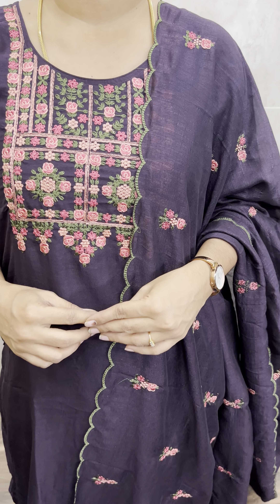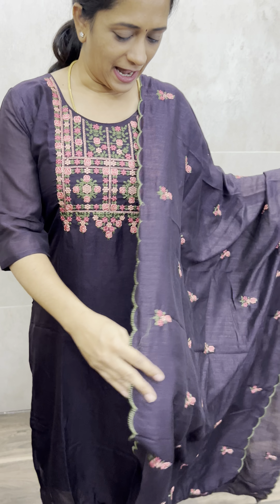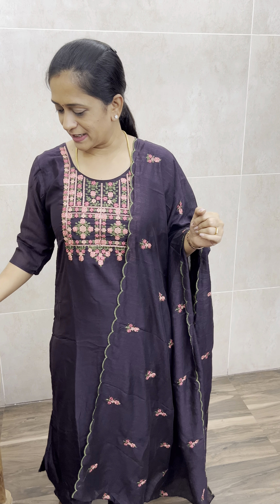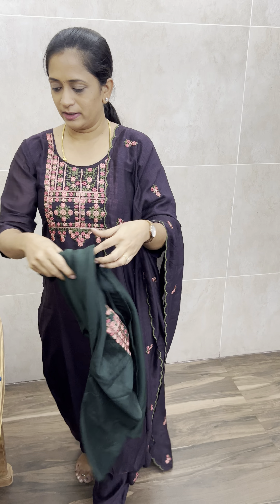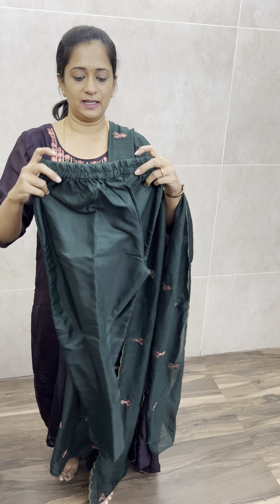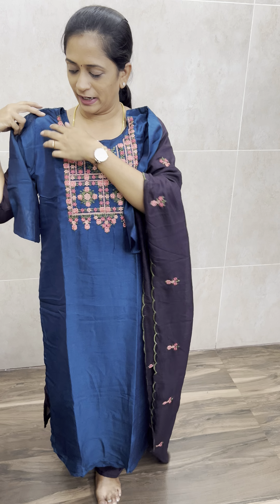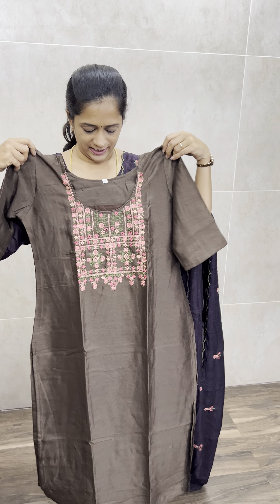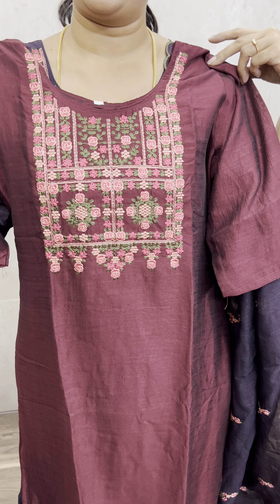3 - Pc party wear Kurti set at 990 free shipping